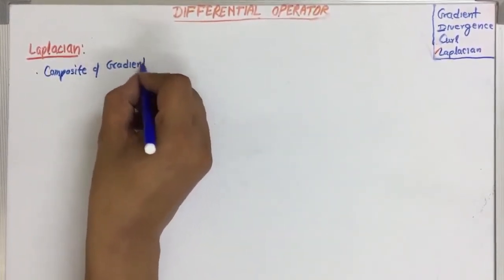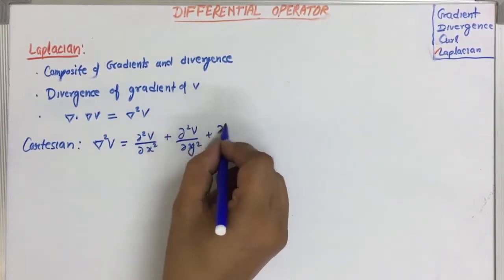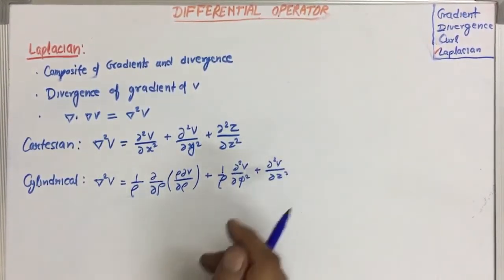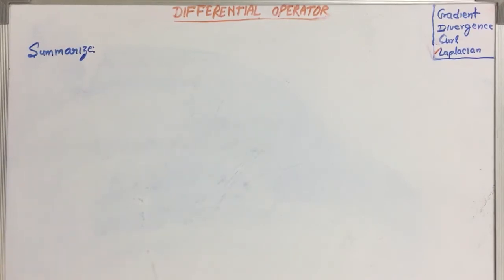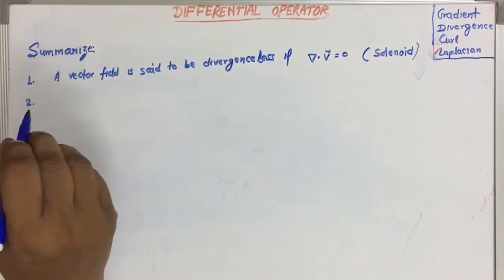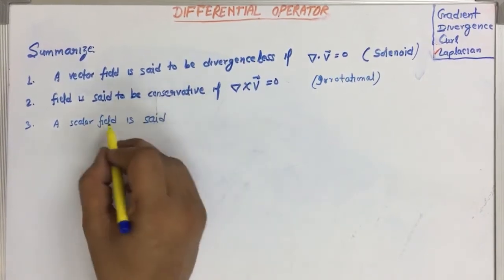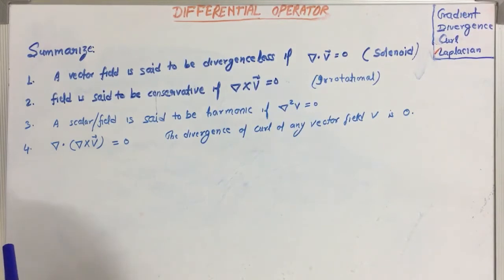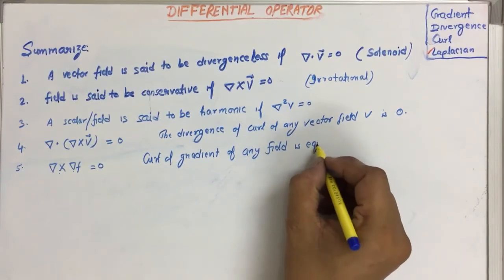Laplacian Lecture7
Del Operator, Laplacian